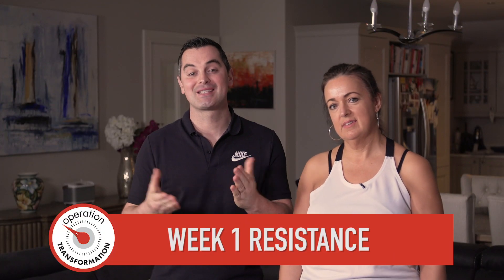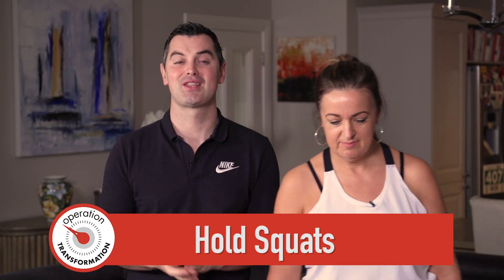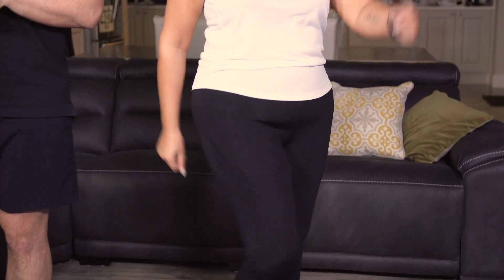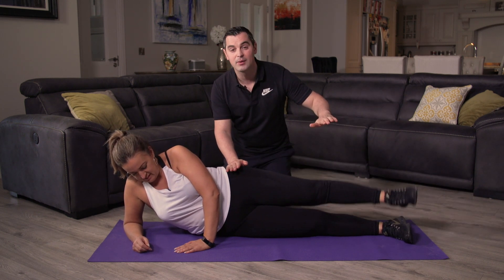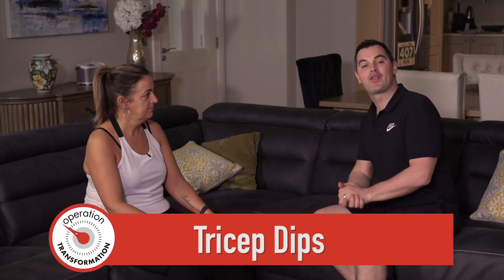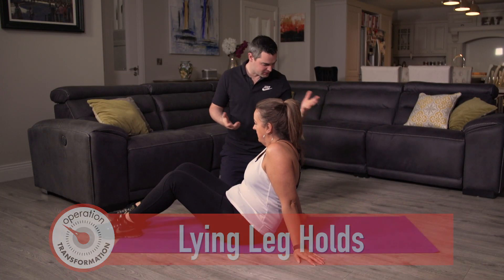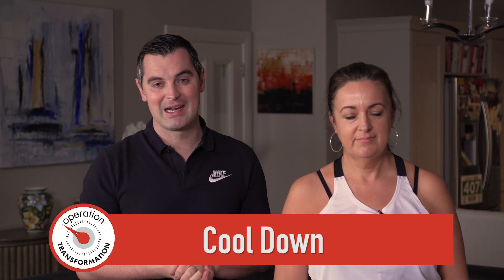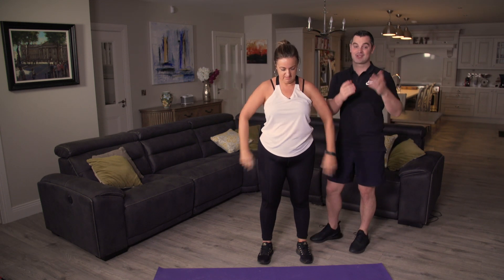Week 1 Day 5 & 7 Resistance Cathal